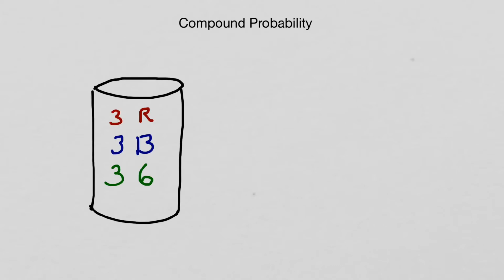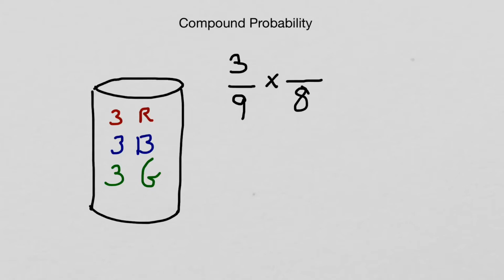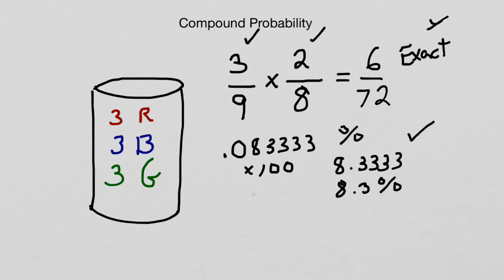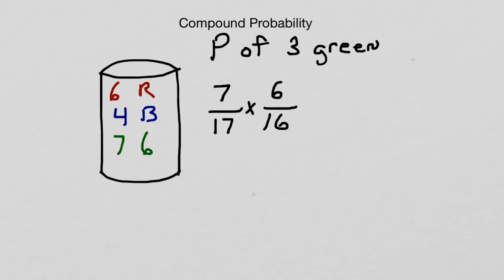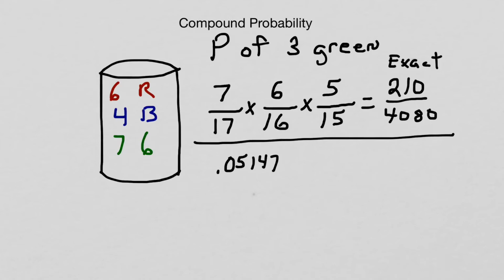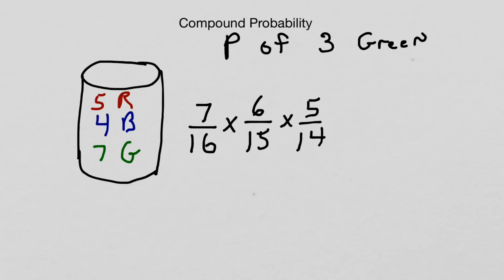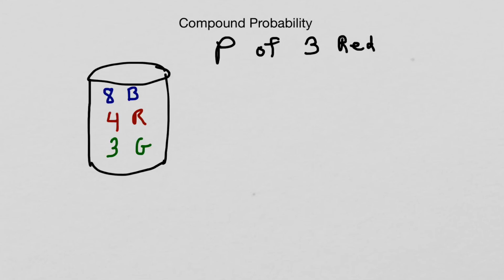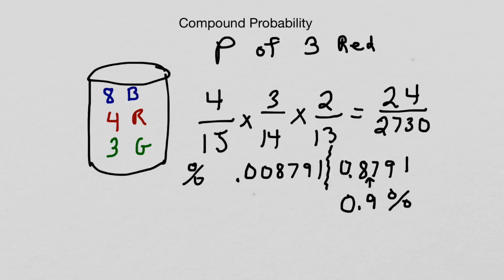Algebra 2 - Monday Apr 13